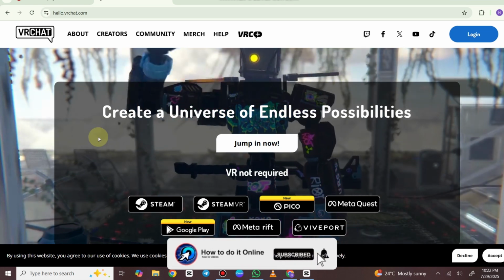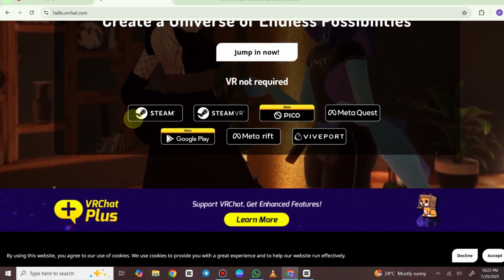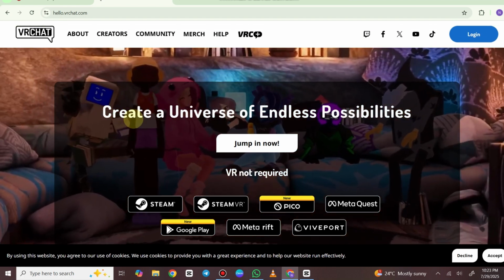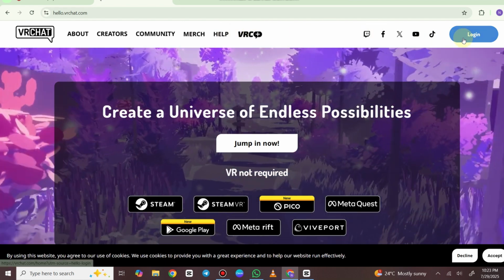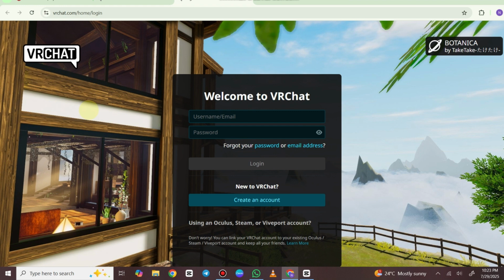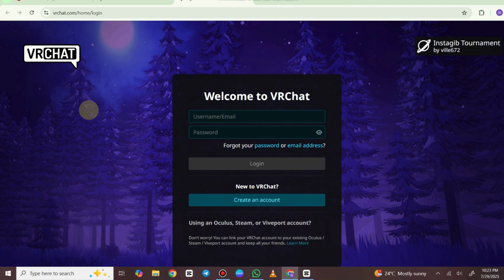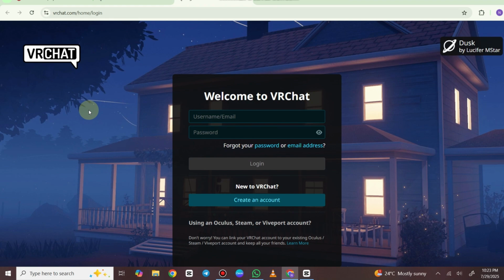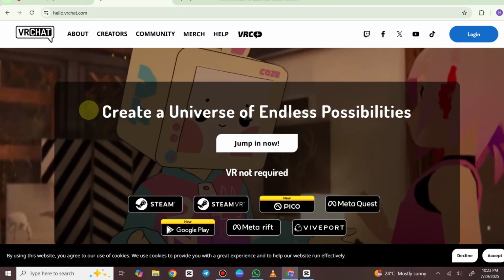How to Change Your Avatar in VRCHAT 2025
In this video, I'll show you how to How to Upload an Avatar to VRChat 2025. The method is very simple and clearly described in the video. Follow all of the steps & How to Change Your Avatar in VRChat.